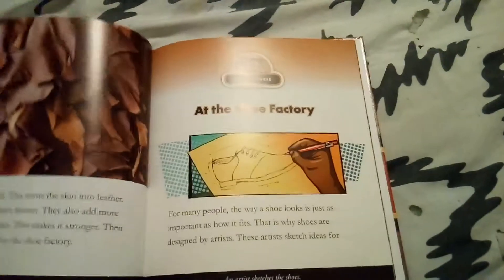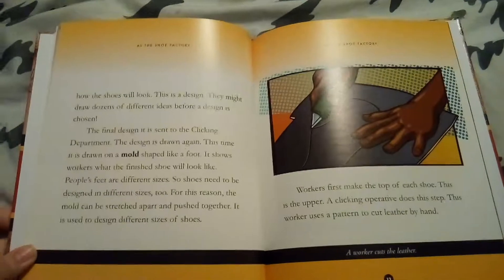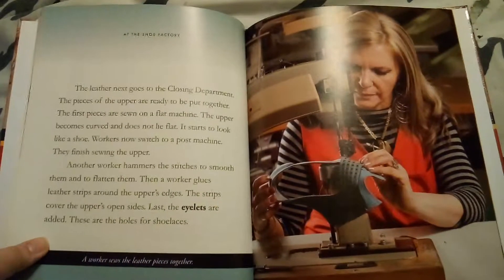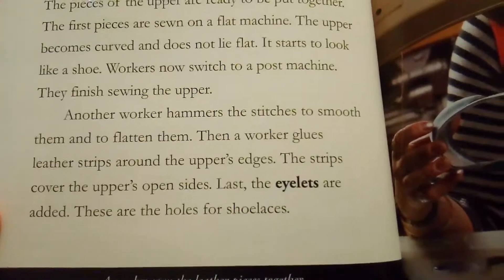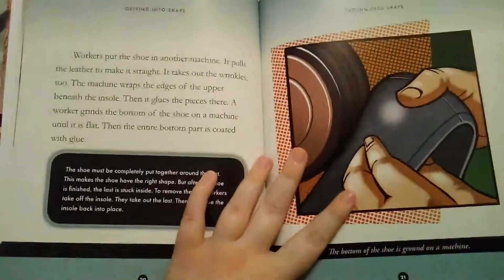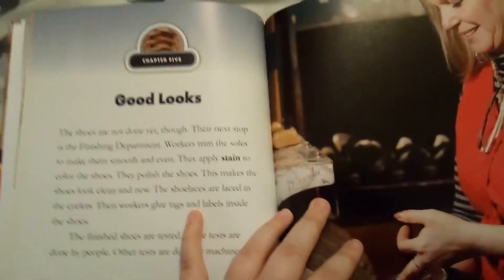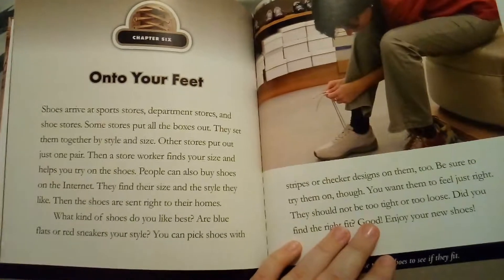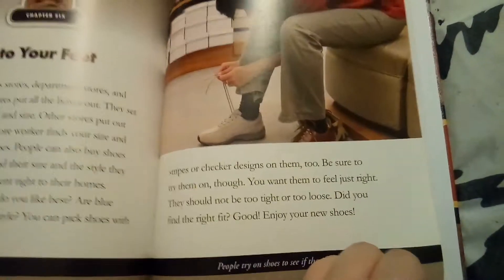Special Storytime: Shoes Before the Store (Toono This Weekend)